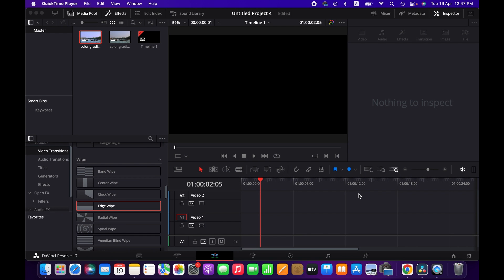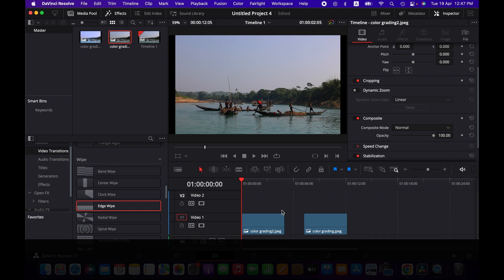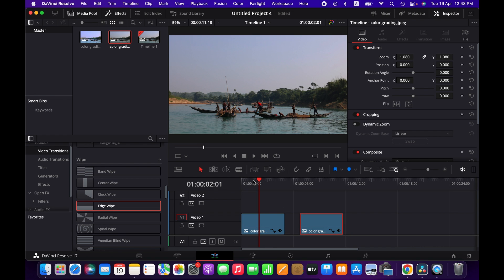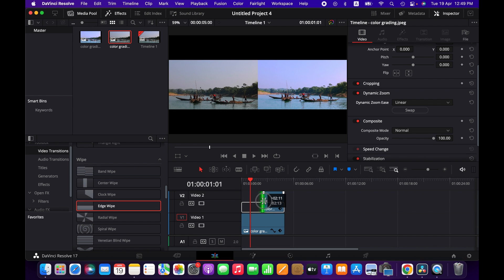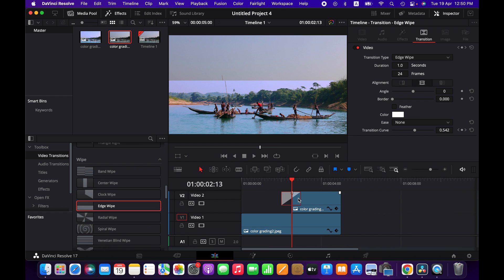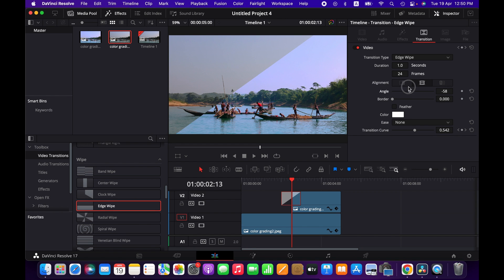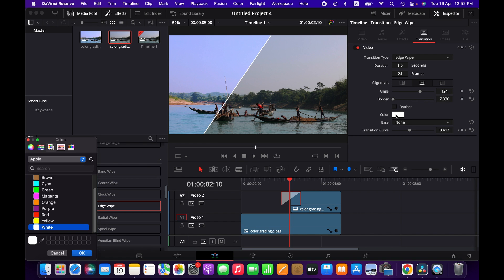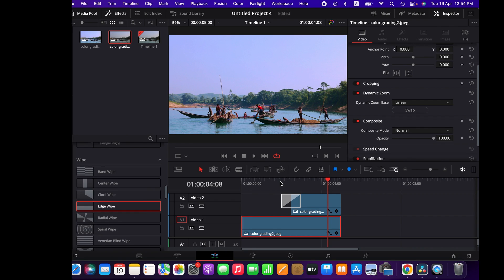How to use edge wipe transition in DaVinci Resolve 18 | Beginners tutorial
In this tutorial, I am going to demonstrate everything step by step, including how to use edge wipe transition in DaVinci Resolve.

Thanks
LI